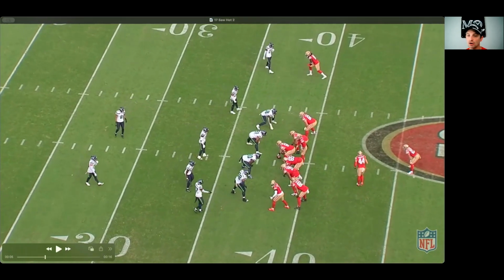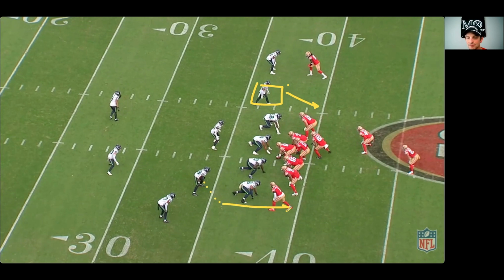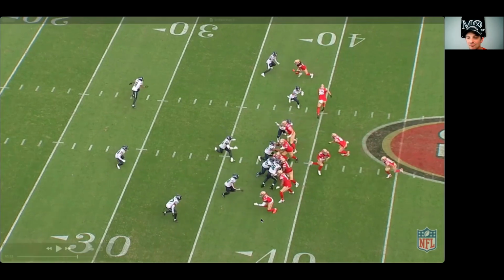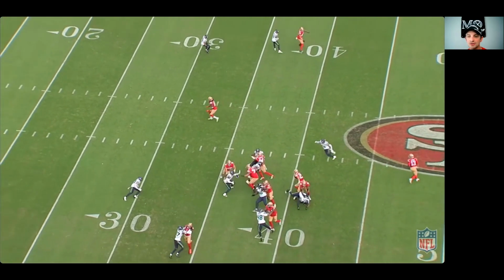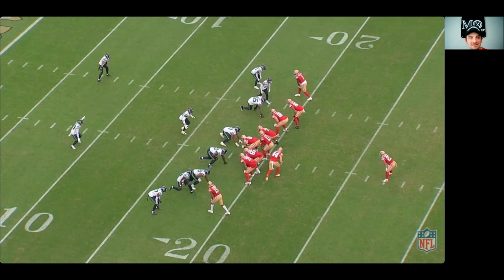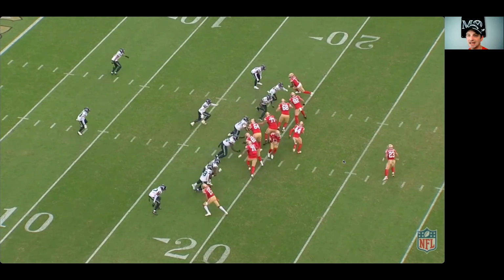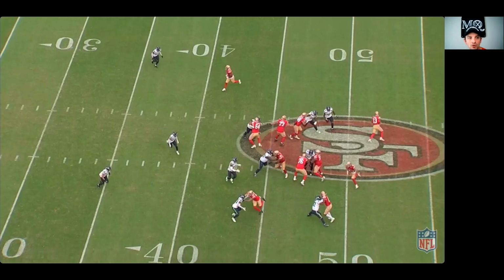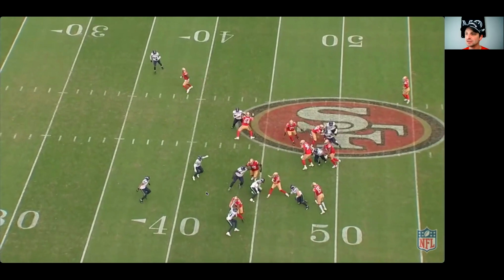Attacking the Edge with the Seattle Seahawks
The Seahawks' Head coach, Mike Macdonald, used a simple best-practice pressure to counter the 49ers' run game.

Download the Field Vision app, football's first predictive analytics app built for the everyday fan